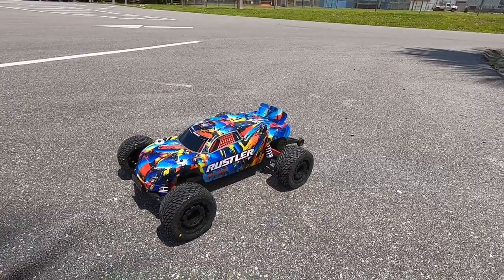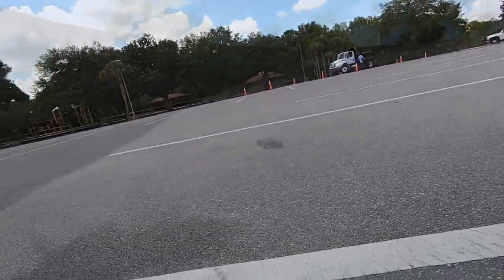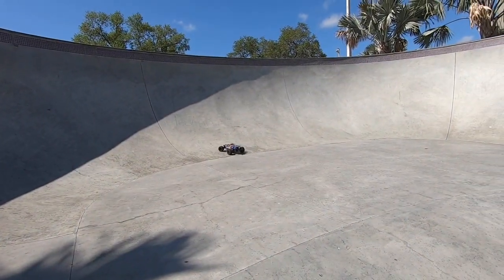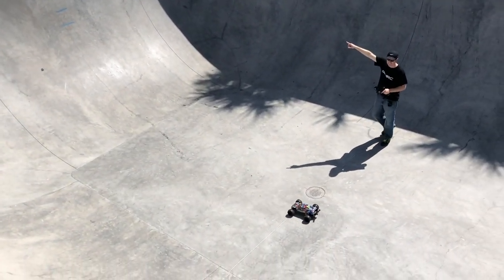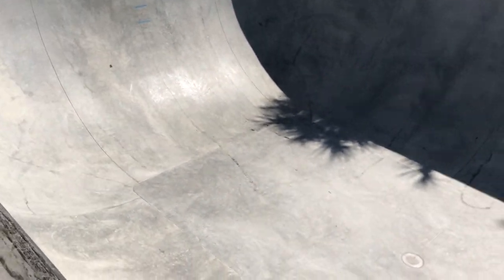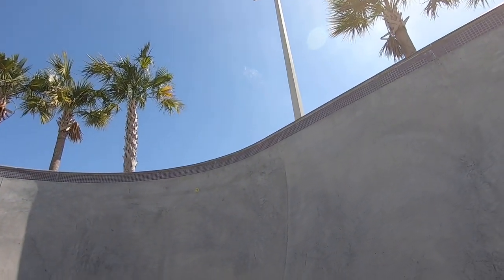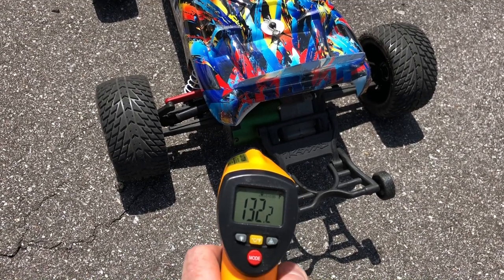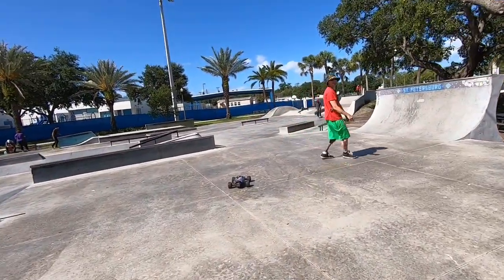RC Traxxas Rustler time to send it!!! OMGRC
Traxxas Rustler 2wd 2200KV motor 6s system on 3s battery.
The Proline Racing Road Rage Tires are junk!